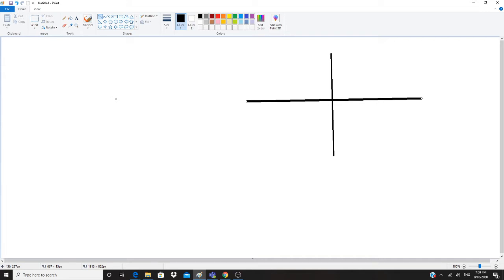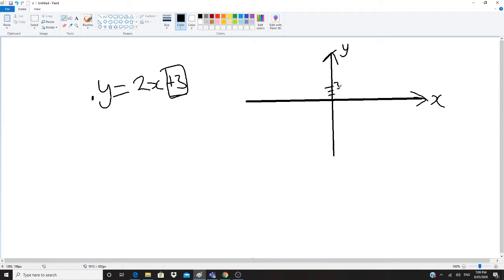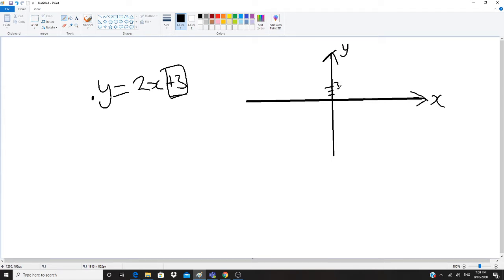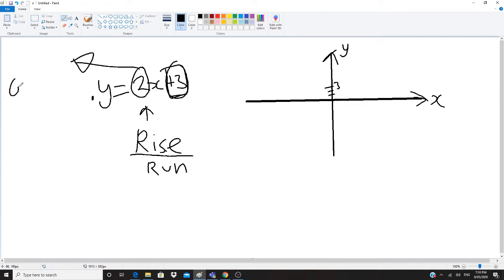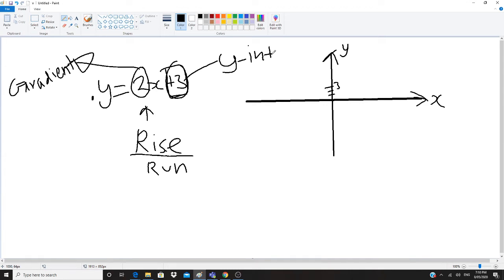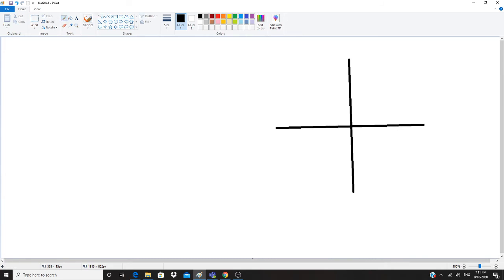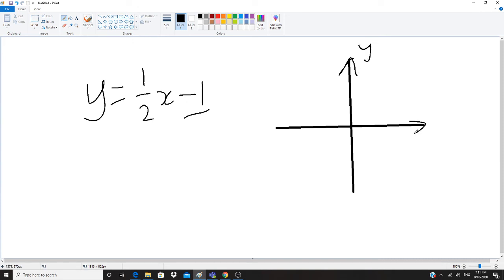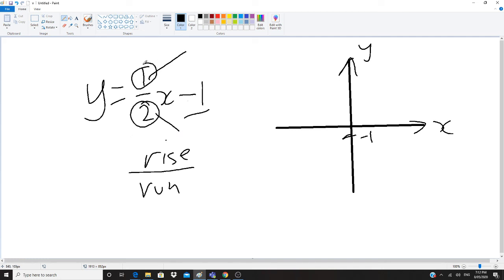How to graph linear equations! MiloMaths!